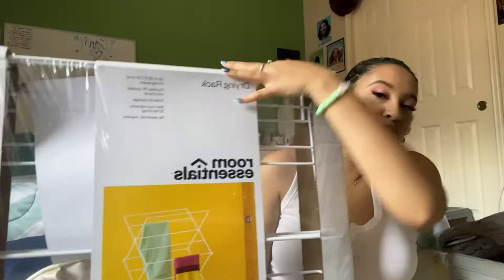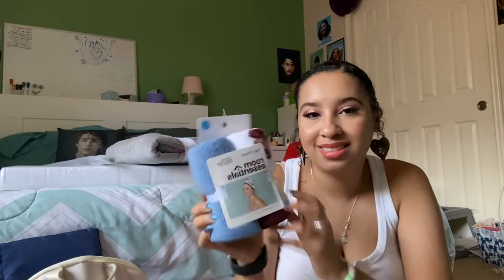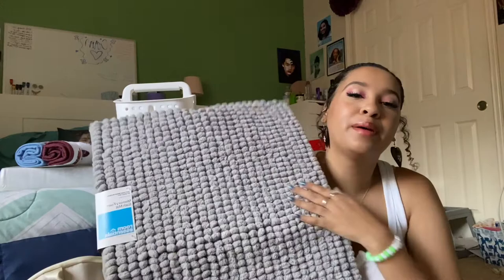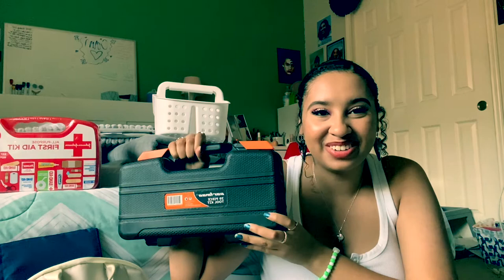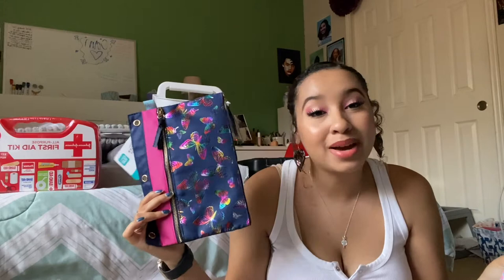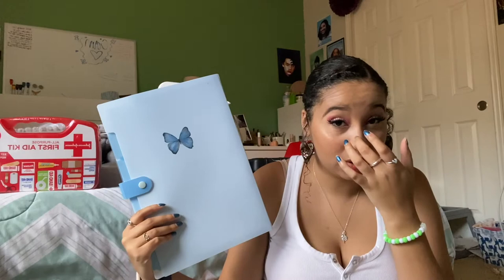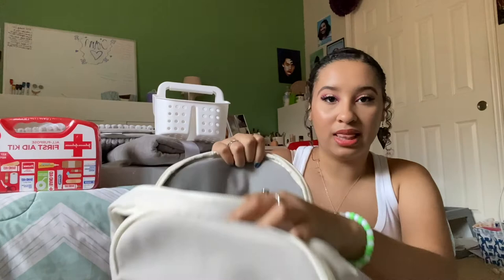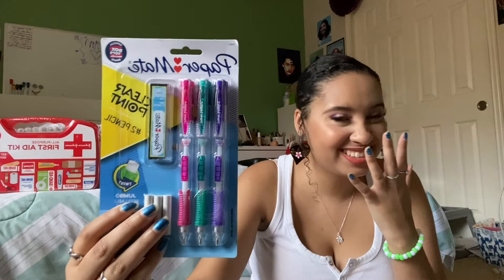College Supply/Dorm Haul 2022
Hey Guys! I bought my supplies for this upcoming year and I finished buying my dorm items so I thought I would show you those but if you want to watch my dorm haul this is the